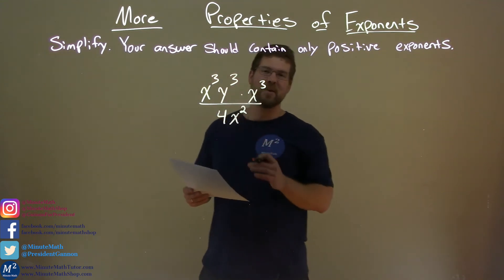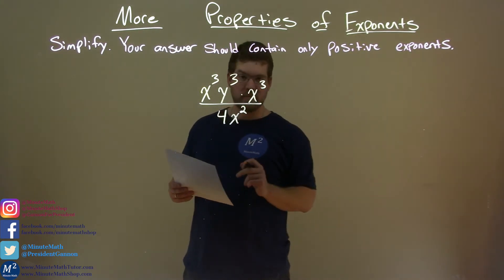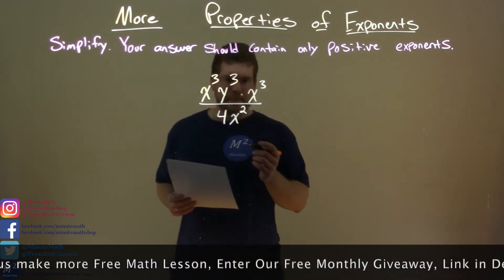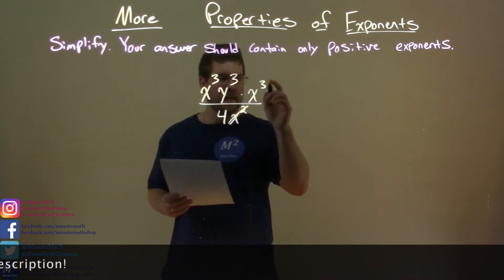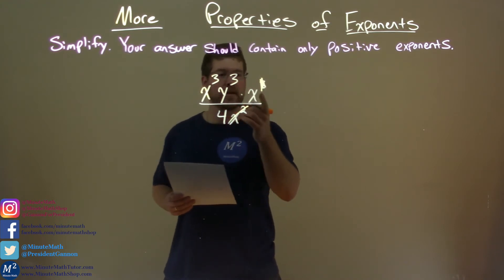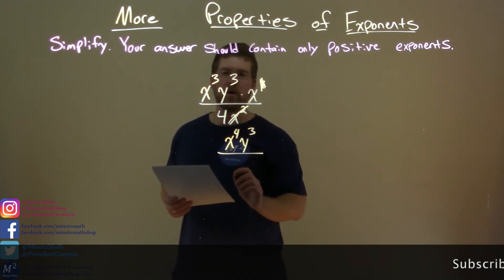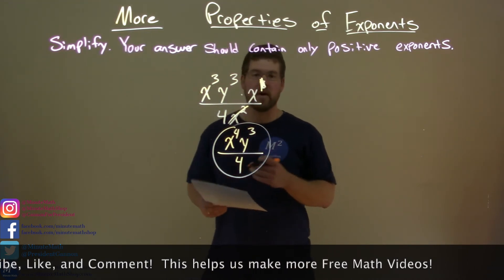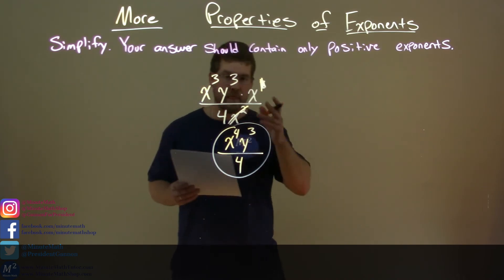Simplify (x^3y^3*x^3)/(4x^2)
In this math video lesson we Simplify (x^3y^3*x^3)/(4x^2).